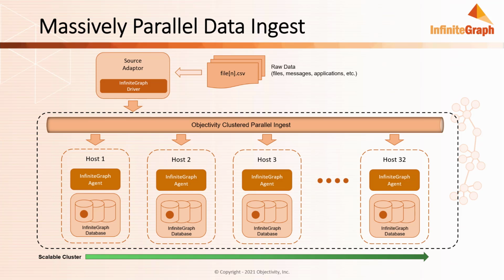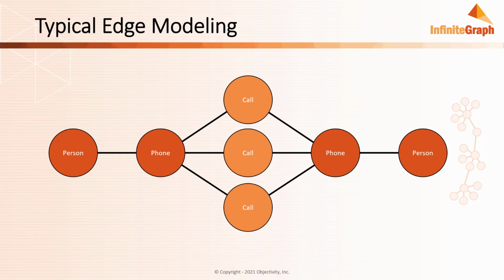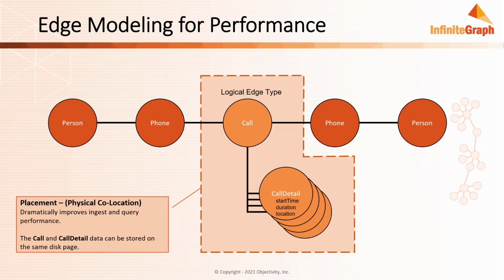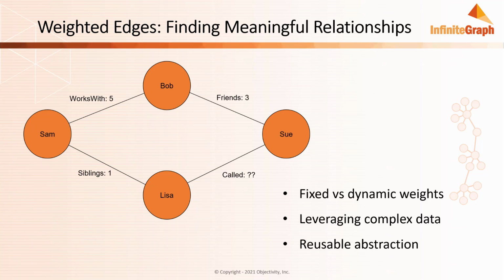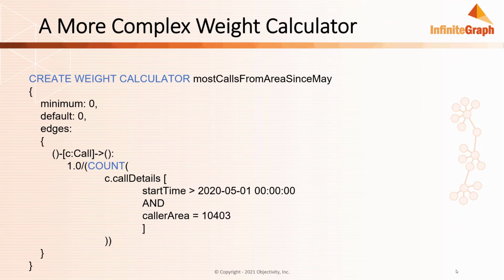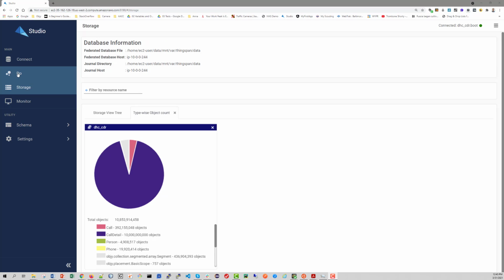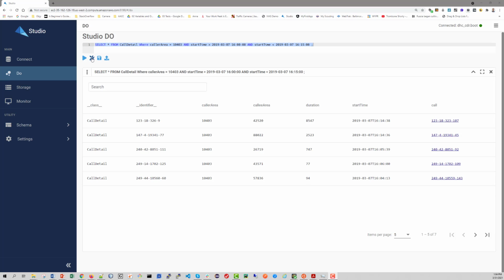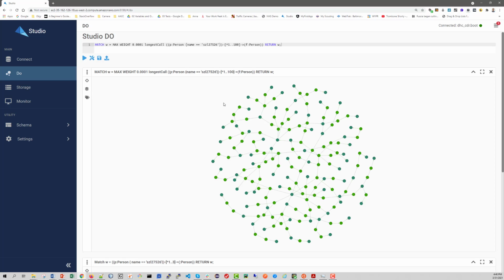InfiniteGraph: GraphsAtScale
This video presents a variety of features in the InfiniteGraph graph database, including the massively scalable Pipeline Ingest capability, weighted queries, and a demonstration of queries on a graph database with 10 billion simulated telephone calls.